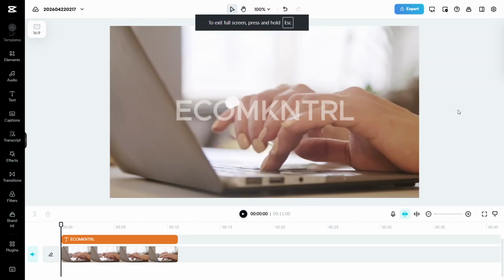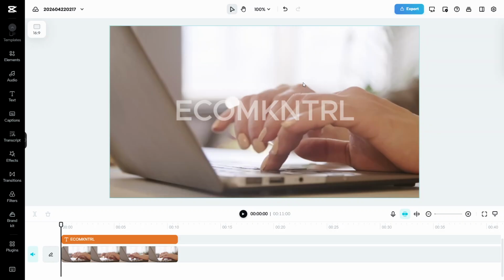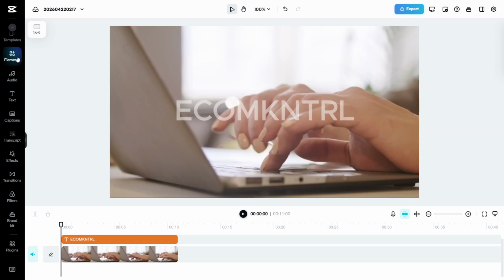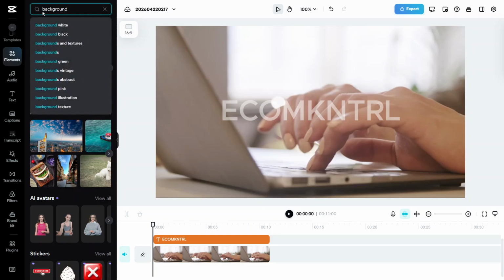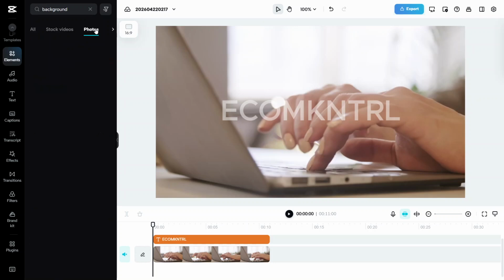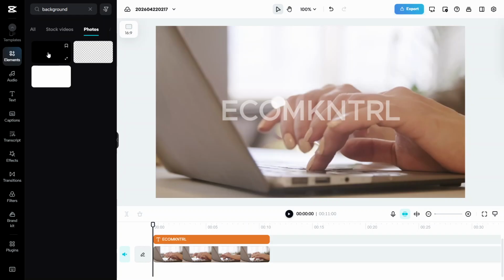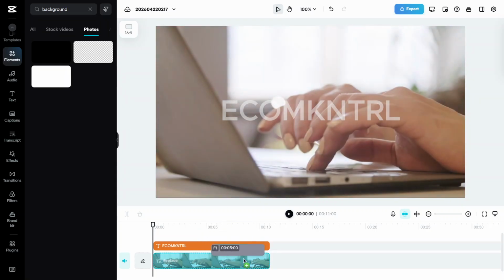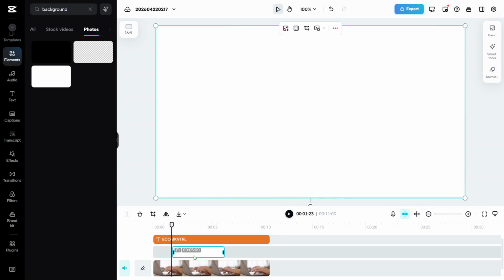How to Add Solid Layer in CapCut PC (2026) | Step-by-Step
Learn exactly how to add a solid layer in CapCut PC using the most current method available. This tutorial walks you through the full process of creating and placing a solid color layer in your CapCut desktop project, from opening the editor to adjusting color, opacity, and position. Whether you're building overlays, color blocks, or background fills, this method works with the latest version of CapCut for PC. No outdated steps or missing menus — everything shown here is up to date and confirmed working. Follow along and you'll have your solid layer added in just a few minutes.